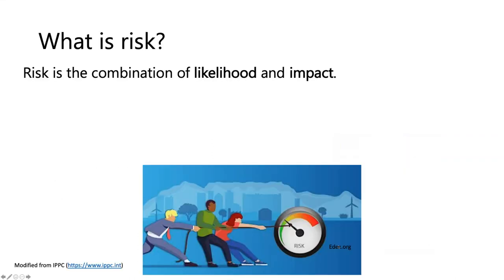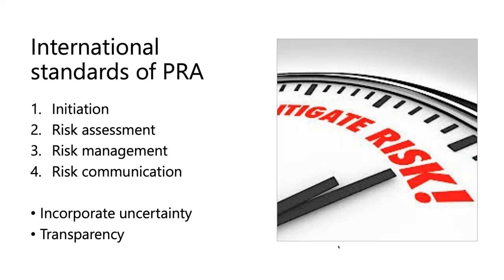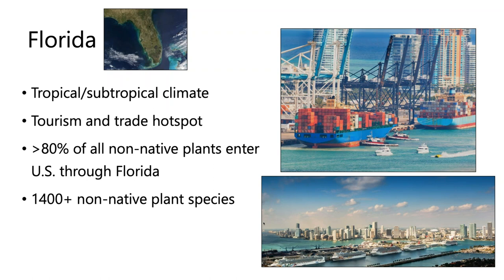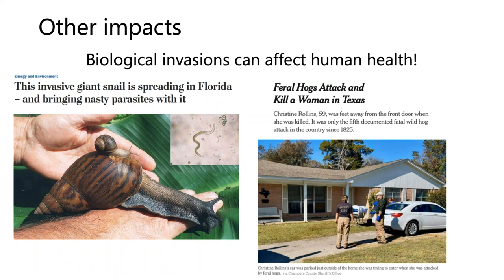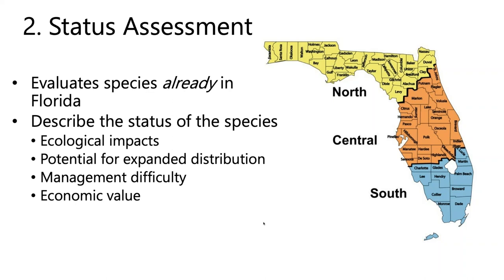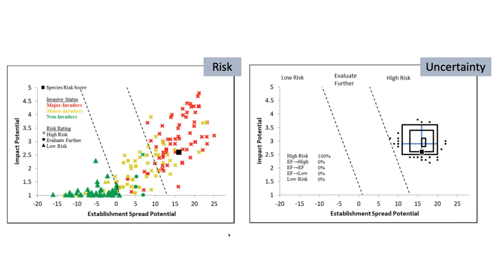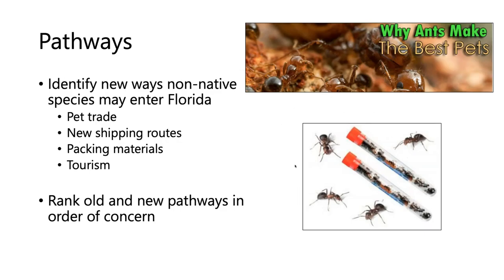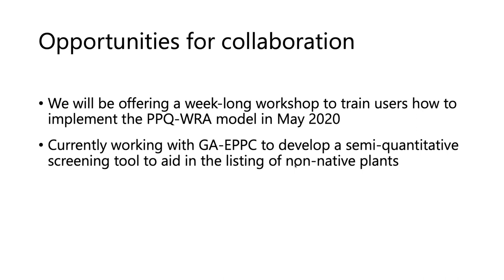Pest Risk Analysis and the Prevention of Biological Invasions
Presented by Deah Lieurance, University of Florida
Pest risk analysis (PRA) is the process of evaluating biological or other scientific and economic evidence to determine whether a pest should be regulated and the strength of any phytosanitary measures to be taken against it.

Want to access more invasive species webinars? Become a member of the North American Invasive Species Management Association